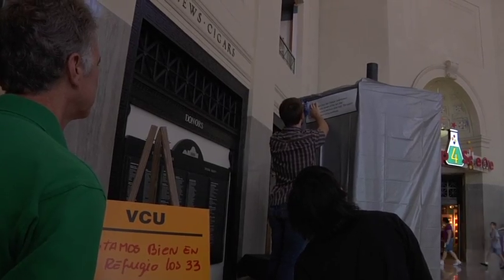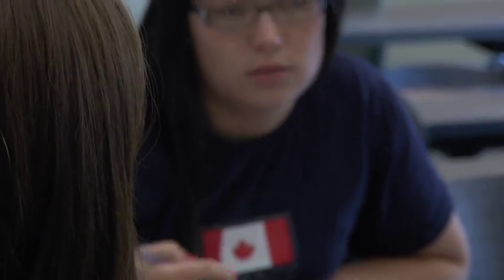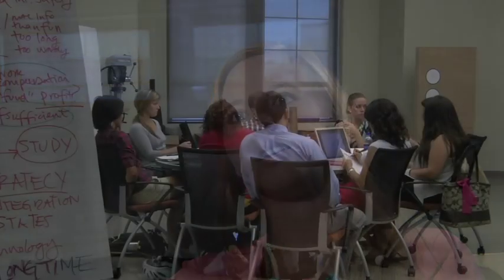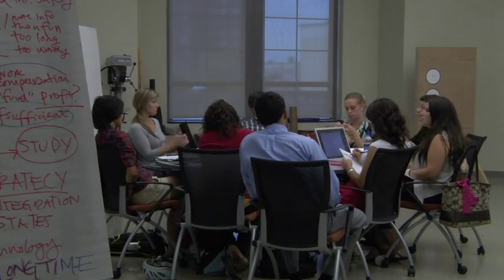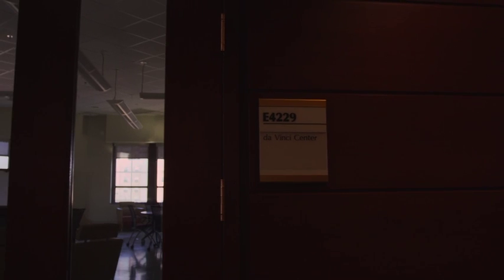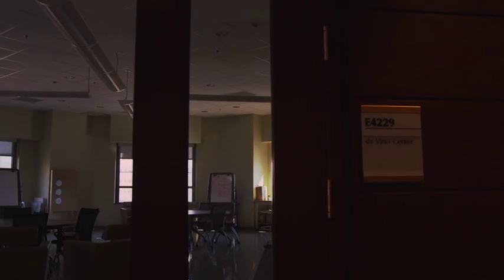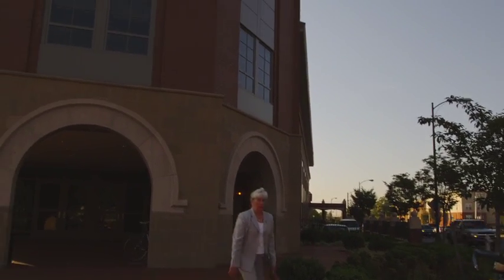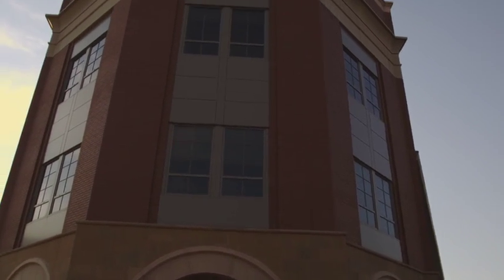VCU da Vinci Center for Innovation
A collaboration of VCU's School of the Arts, Business and Engineering, the da Vinci Center for Innovation is a unique collegiate model that advances interdisciplinary innovation and technology-based entrepreneurship.